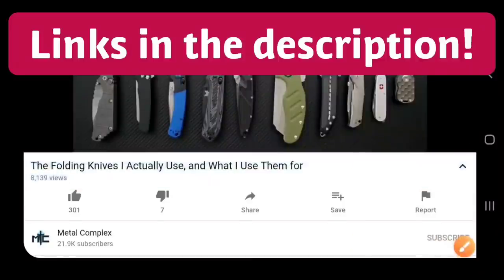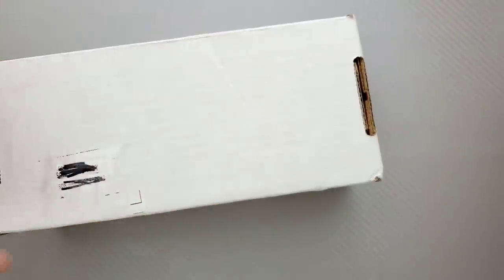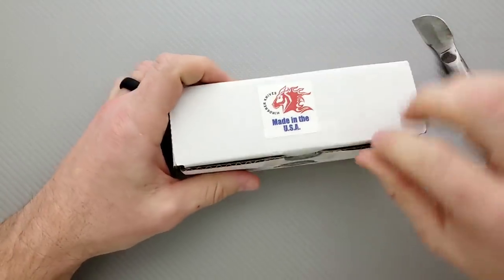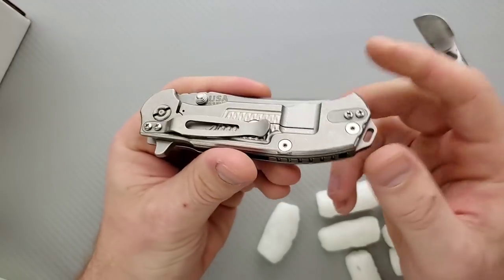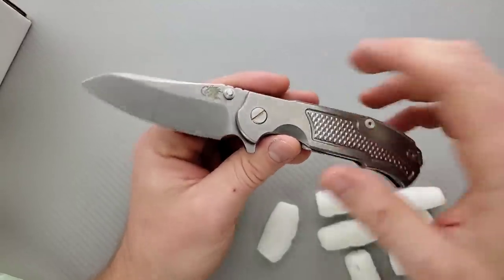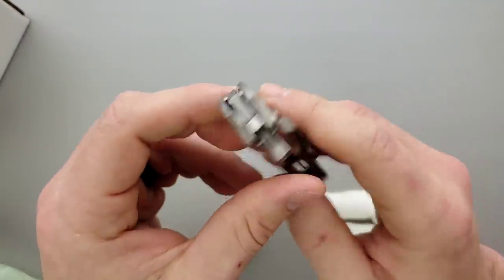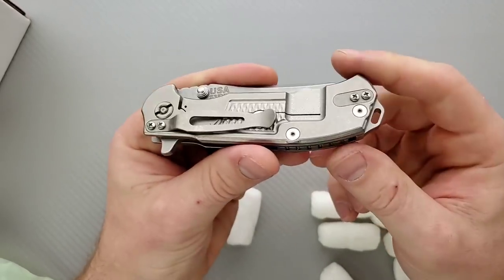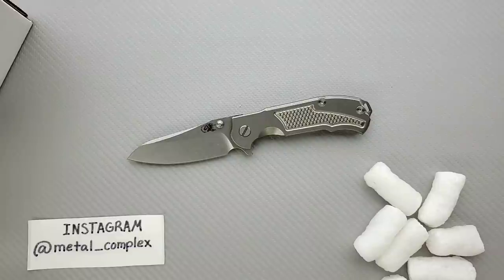Unboxing a Hinderer Model I've NEVER Handled Before! - First Impressions